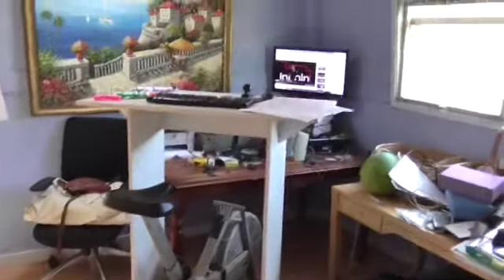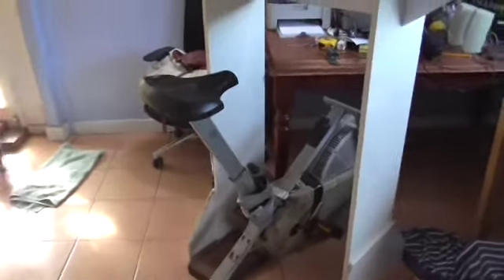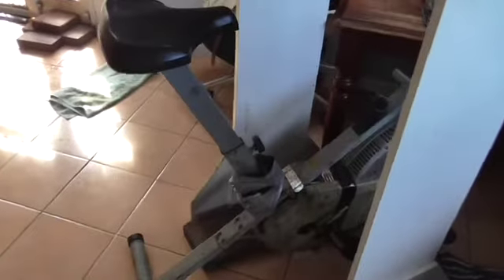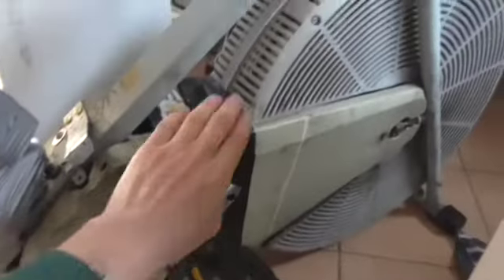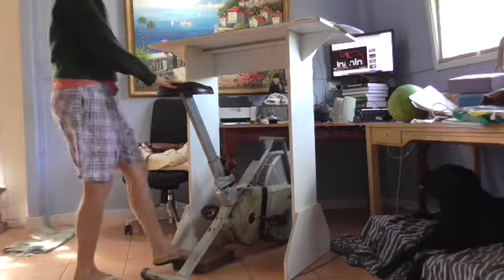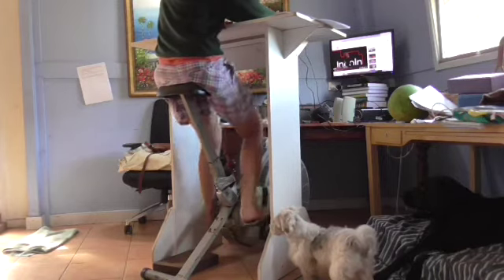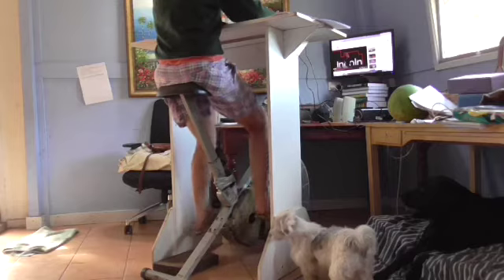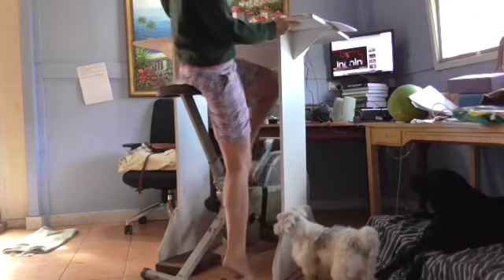Stationary Bike Computer Set Up Which Doesn't Aggrevate the Labral Tear